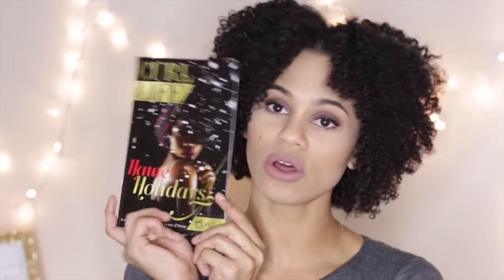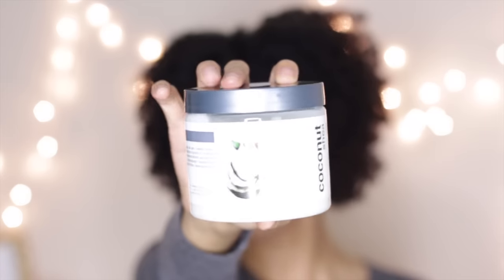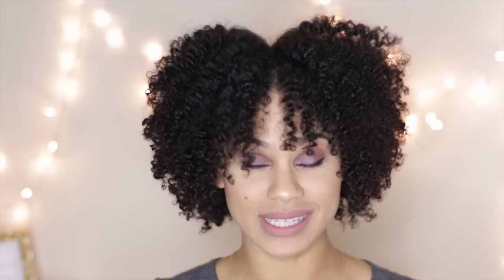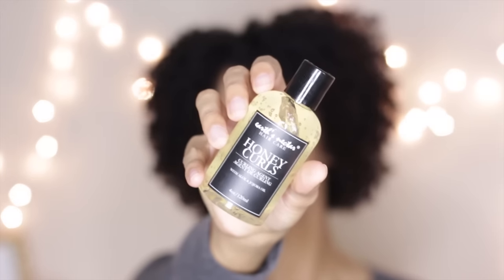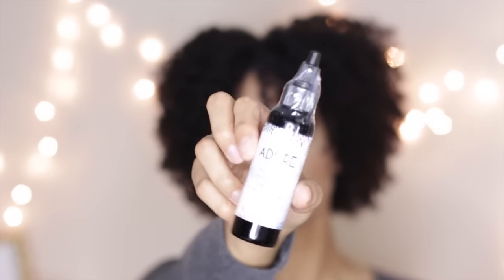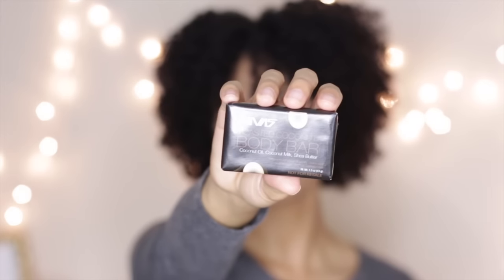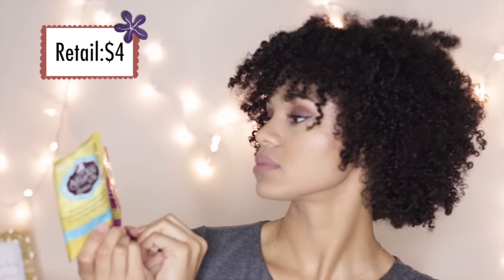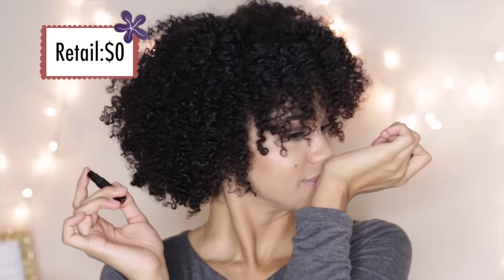Curl Kit: December 2015 Unboxing + How Much is it Really Worth?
Skip the Intro & Get to the Unboxing @ 1:53